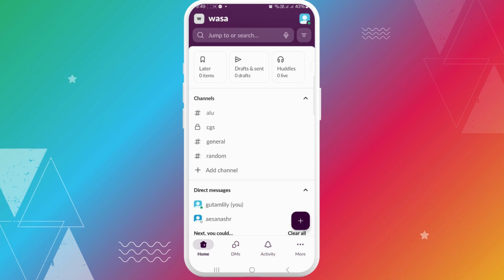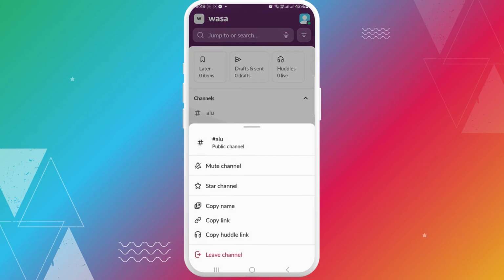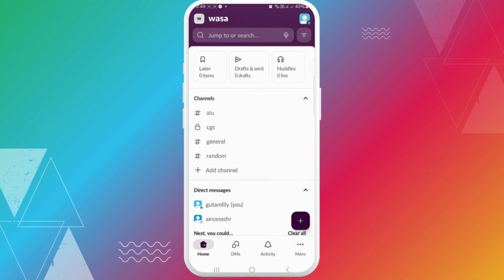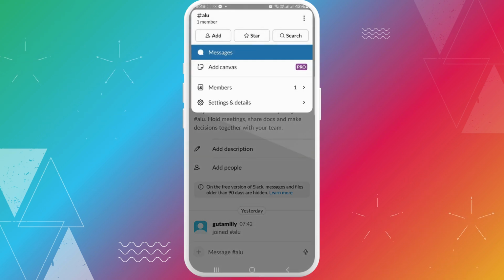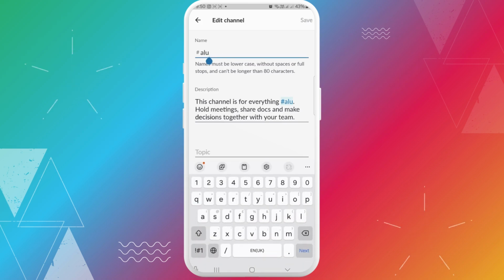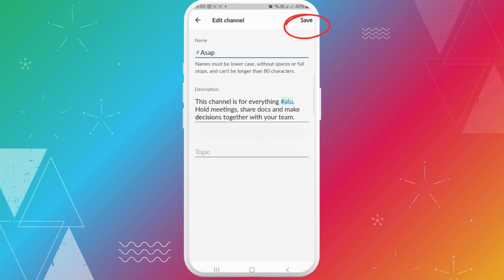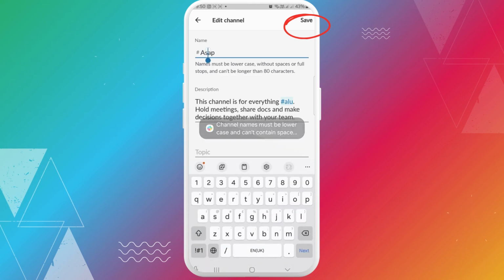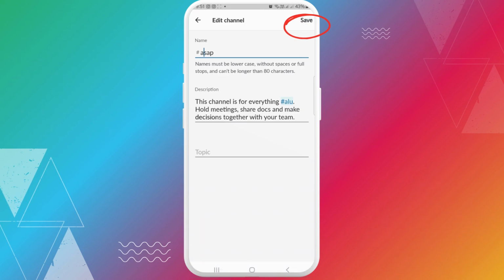How to Rename Slack Channel 2025?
Channel names matter—especially when you're trying to keep your team organized! 🧹 In this tutorial, you'll learn how to rename a Slack channel to make it more descriptive, relevant, or up to date.

We’ll guide you through:

How to rename channels on both desktop and mobile

Which channels can and can’t be renamed

Who has permission to rename channels

Naming best practices for teams

Tips to avoid confusion when rebranding active channels

Whether you're refining your workspace or correcting a naming mistake, renaming channels is a quick and powerful way to improve team clarity.